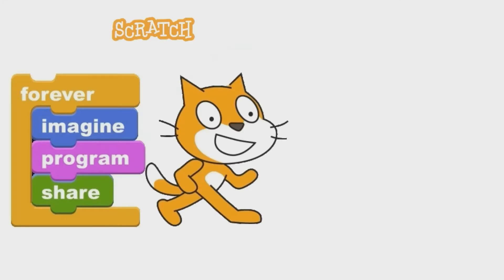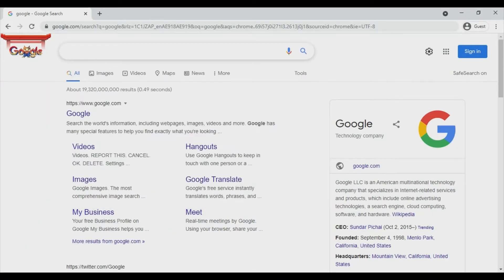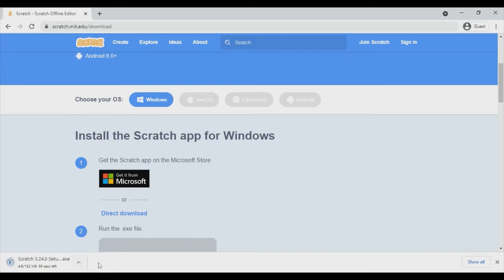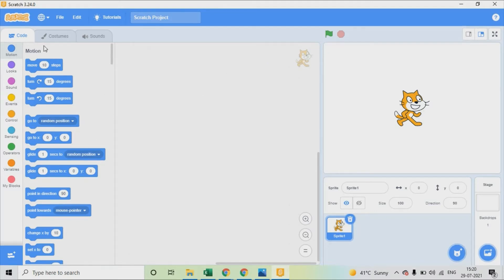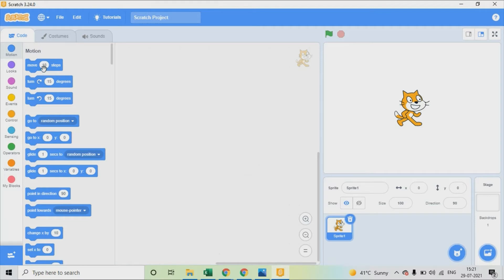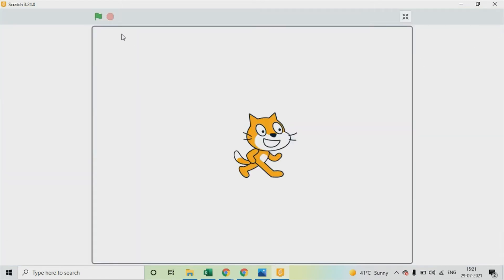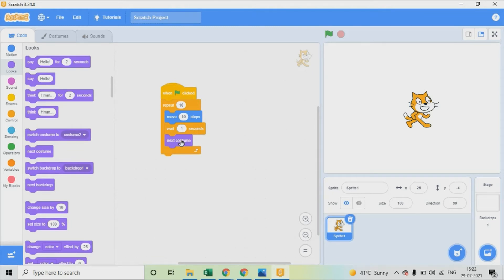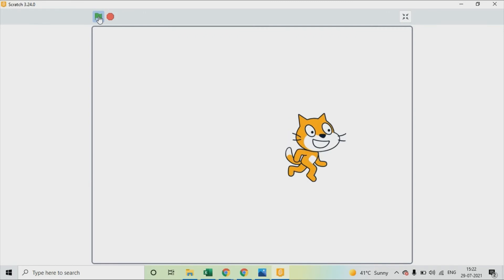Scratch Tutorial 1 Make Your First Program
In this tutorial, we learn the basics of Scratch.
From downloading to creating your first simple animation